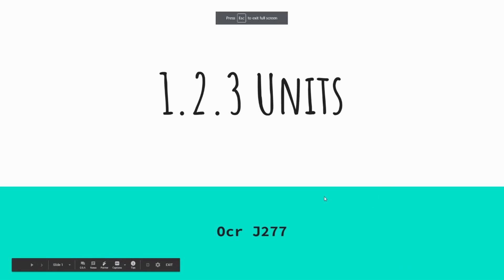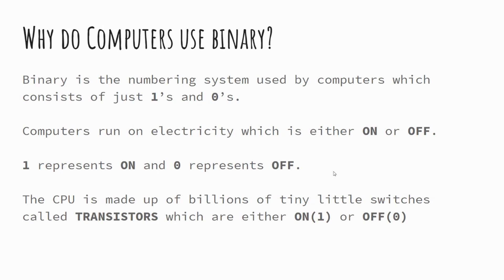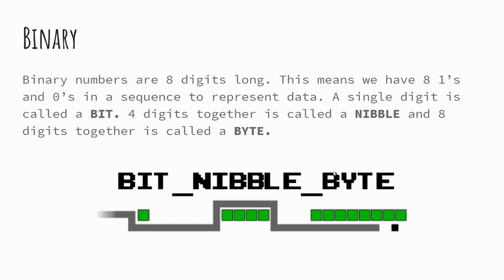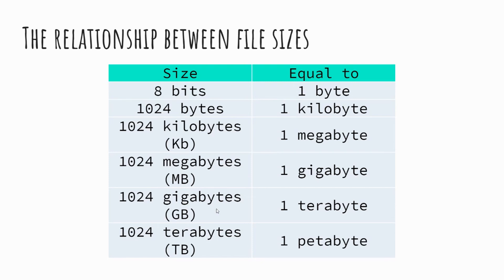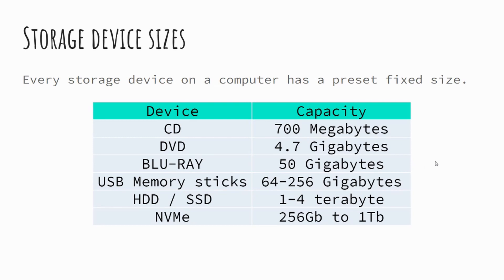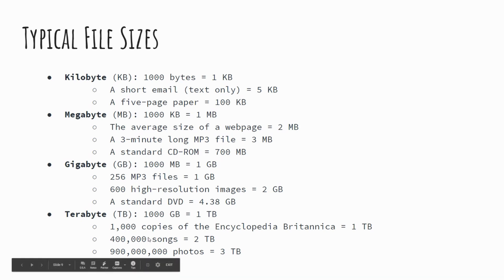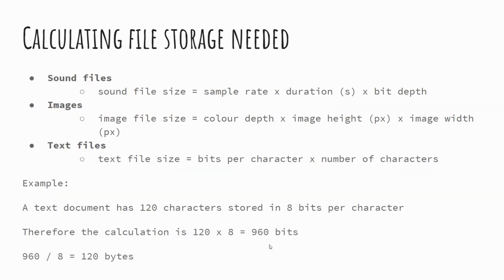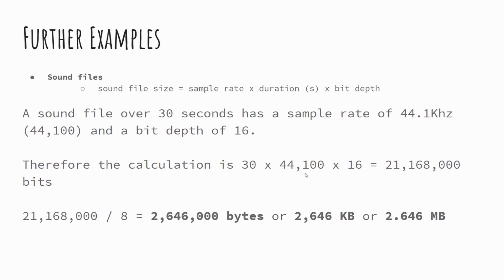Units of storage - OCR J277 1.2.3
This video explains the relationship of file sizes in computer science. We look at how we calculate file sizes along with some typical examples of file sizes our computers may use.